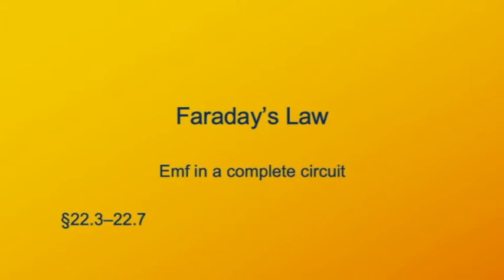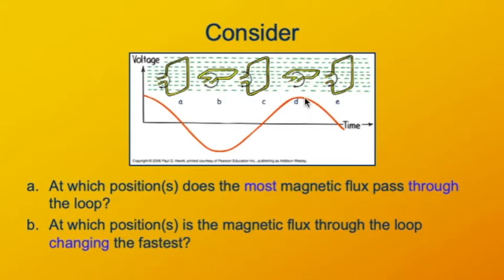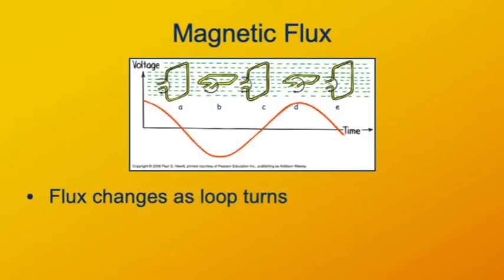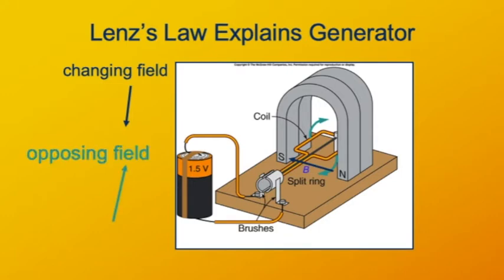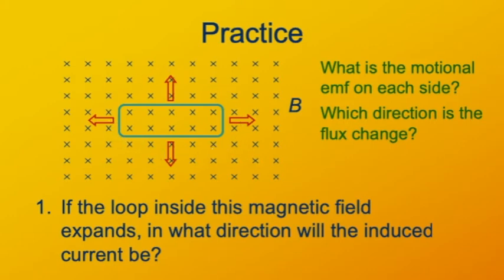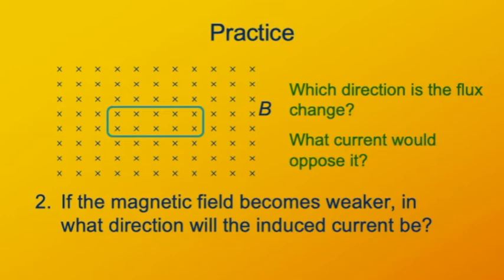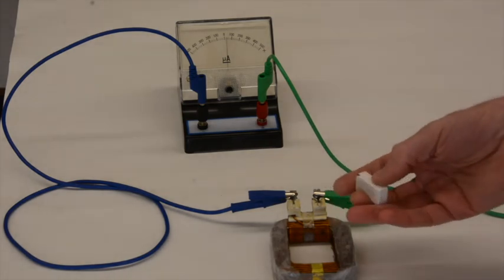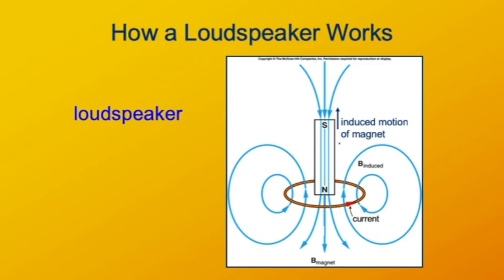SCI340 Faraday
Faraday's law